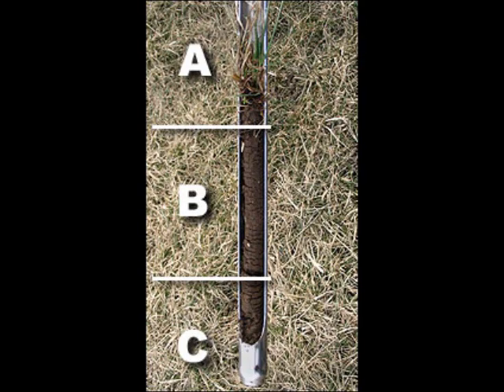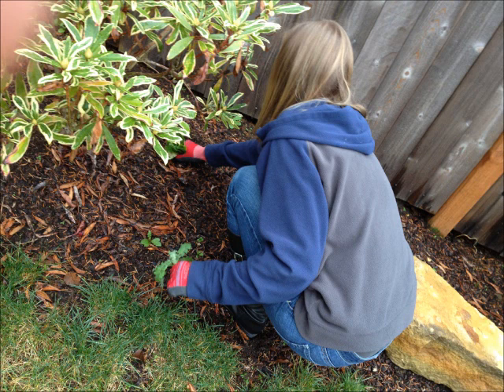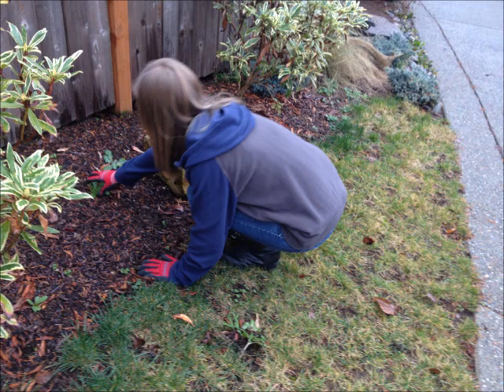Alexandra Rhodes- Bio 101- Culminating Project